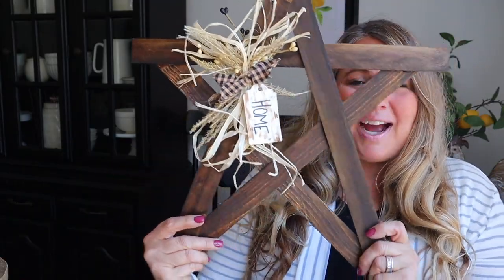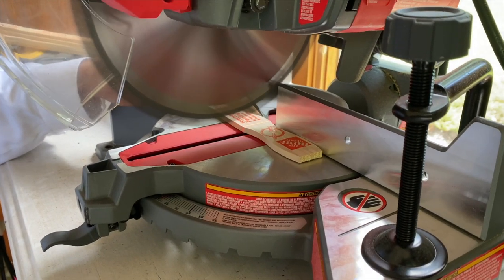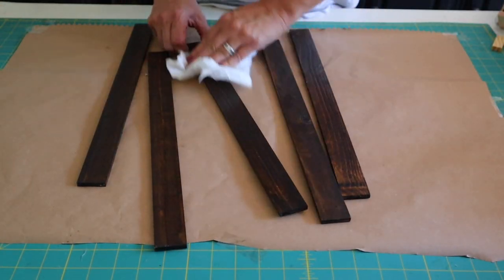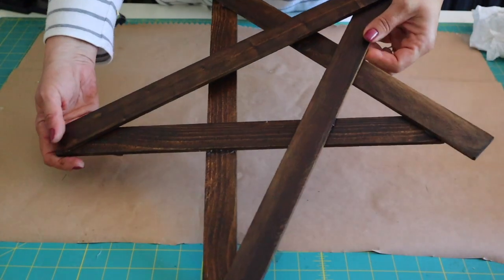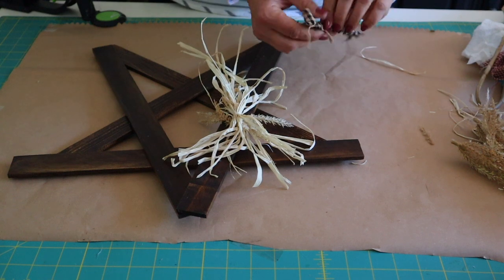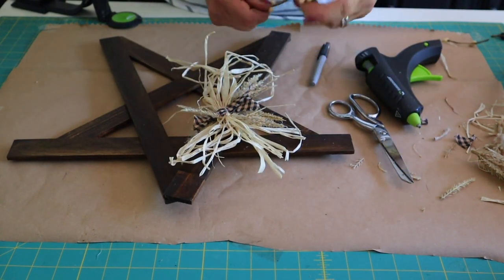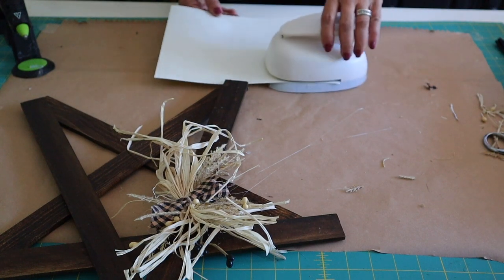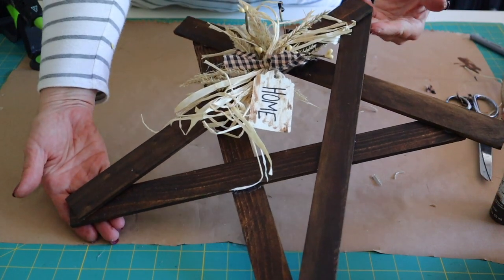DIY RUSTIC PAINT STICK STAR | 2021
Wait until you see how cute this DIY RUSTIC PAINT STICK STAR turned out! You won't believe these are paint sticks!

I grabbed some long 21-inch paint sticks at Home Depot in the paint department. They gave them to me for free but they have them for sale in 3 packs too for around $1!

I cut them down, stained them and glued them together. You could paint these as well.

My favorite part is the raffia and wheat, and the neutral decor to use in my home year round.

This star looks great hung on a wall or door, or leaning against something.

So grab a coffee or tea, and let's get crafting!

SUPPLIES
5 21-inch paint sticks. I got mine at Home Depot
Miter saw, or something to cut the paint sticks
Stain or paint - I used Minwax in the color Dark Walnut
Hot glue
Rag or brush to apply wax
Raffia from Dollar Tree
Wheat - stems from TJMaxx
Homespun fabric - Hobby Lobby
Pip berry
Tag, optional
FolkArt Antique Wax from Hobby Lobby

If you make this craft too I'd love to see! Snap a picture and tag me on Instagram!